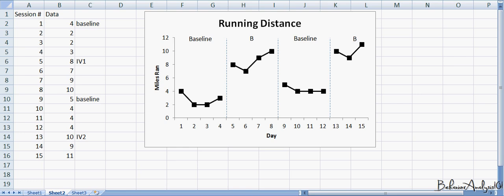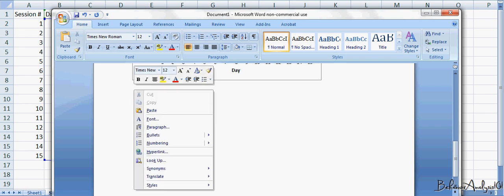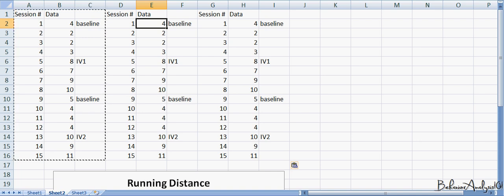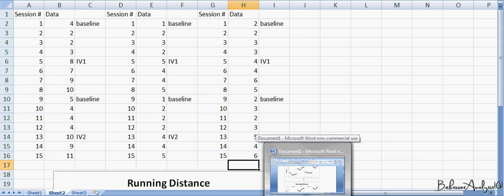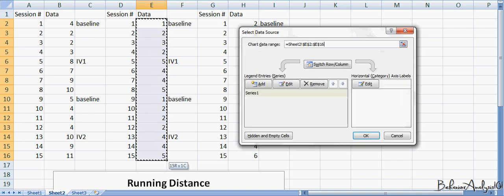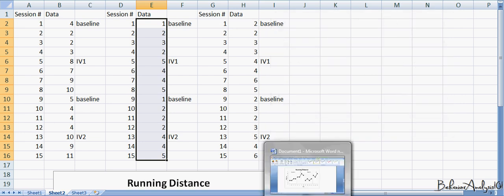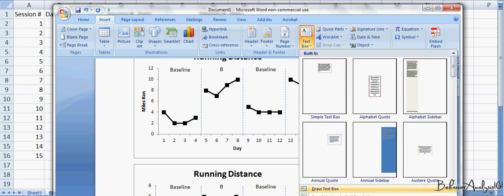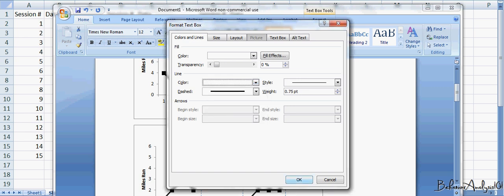Move Excel Graph to Word Tutorial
In this tutorial you will learn how to move a graph you made in Excel to a Word document, plus more.